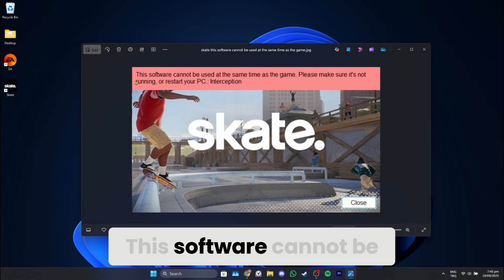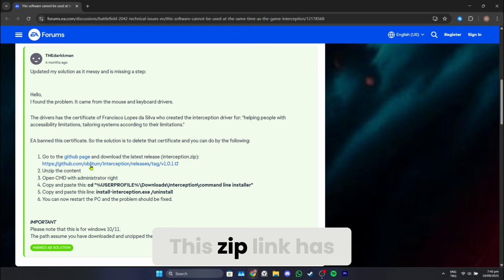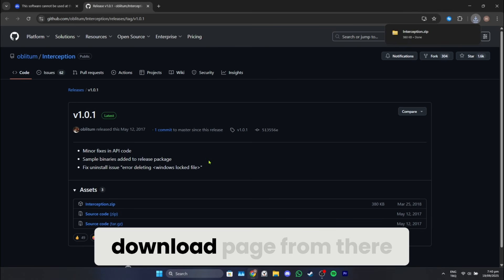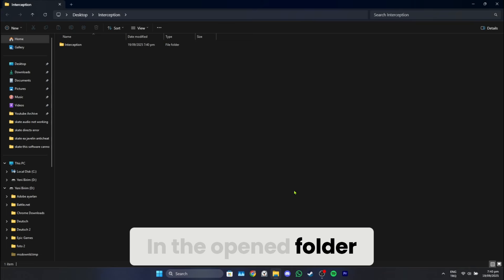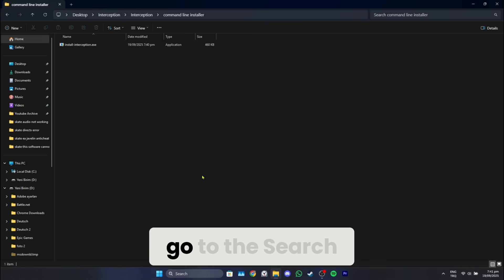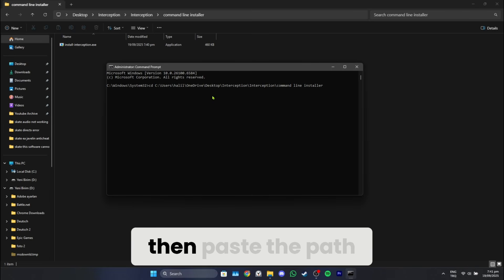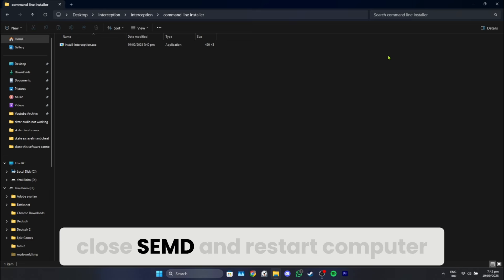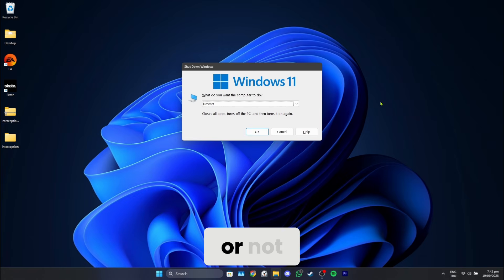Skate This Software Cannot Be Used At The Same Time As The Game [FIXED]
Here's how to fix skate this software cannot be used at the same time as the game in 1 min only. In this video I showed you how to fix this software cannot be used at the same time as the game skate with easy steps.

Video Parts:
00:00 Intro
00:03 How to Fix Skate This Software Cannot Be Used At The Same Time as The Game

I hope one of this video solves your skate this software cannot be used at the same time as the game problem.